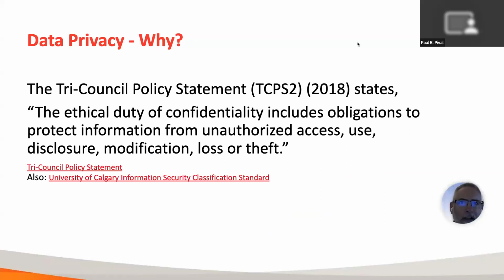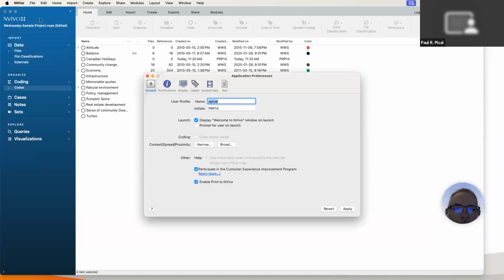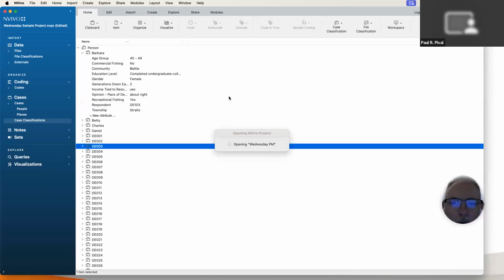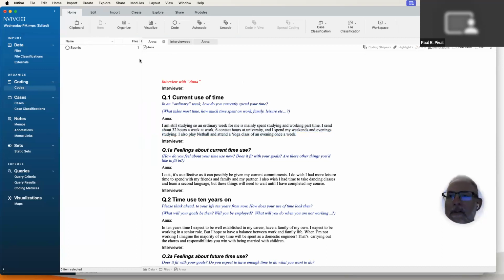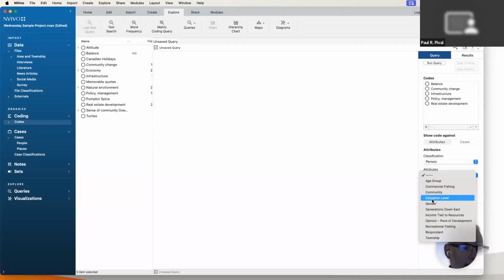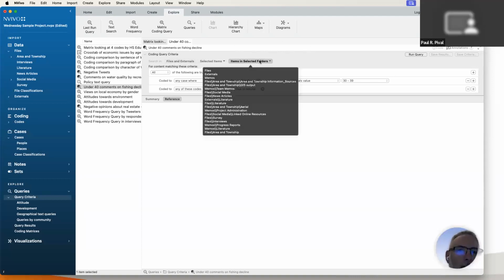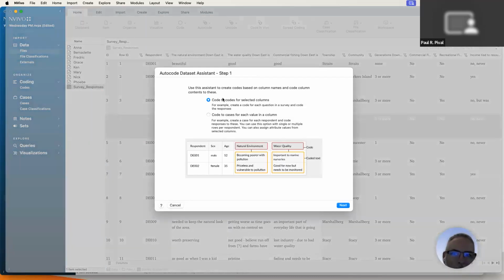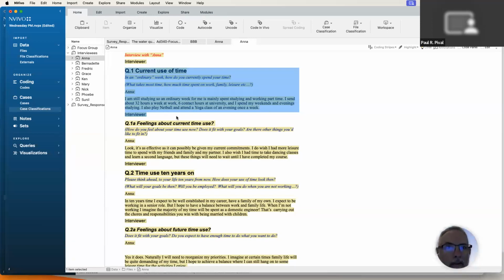Next Steps: Qualitative Data Analysis with NVivo 14 for macOS